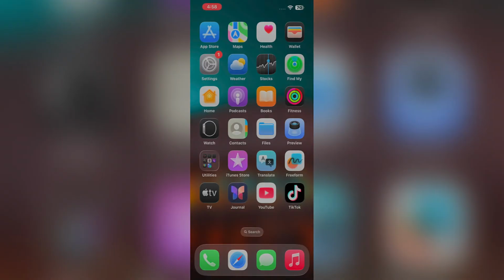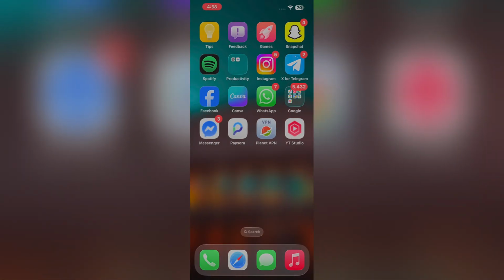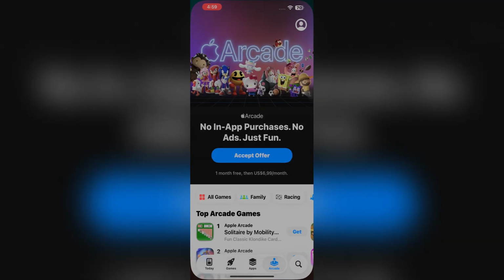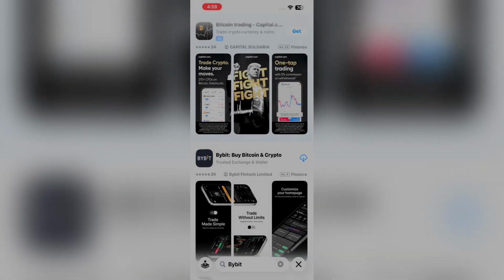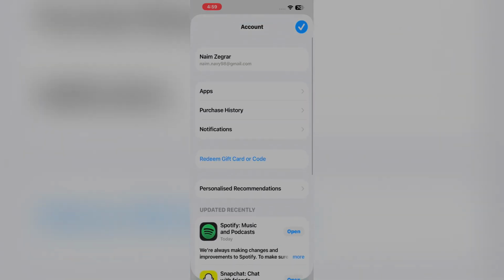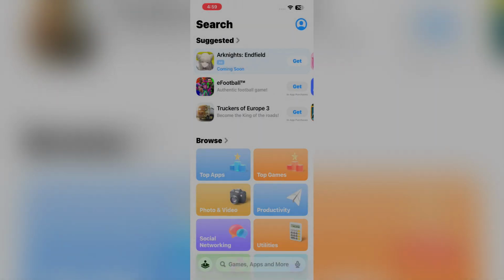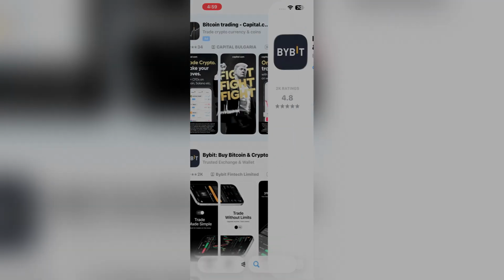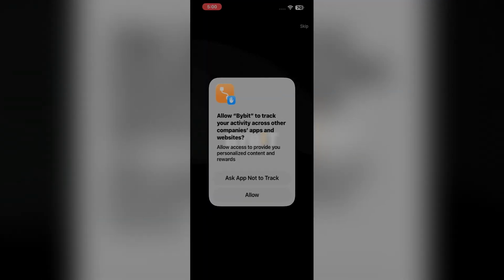How to Download & Install Bybit App on iPhone ✅ (2025 Guide)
Want to download and install the Bybit app on your iPhone? This step-by-step tutorial shows you how to safely get the Bybit app from the App Store and start trading crypto on iOS.

✅ In This Video:
• How to download the Bybit app on iPhone
• How to set up your account and log in
• Tips to avoid app errors and installation issues
• Bonus: Enable security features for safe trading

💻 Works On:
• iPhone, iPad (iOS 15+)